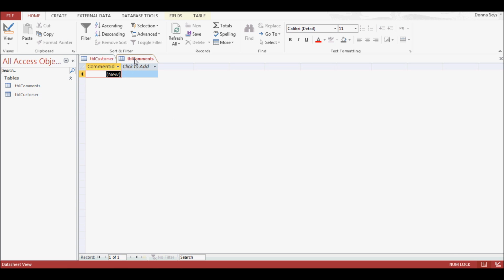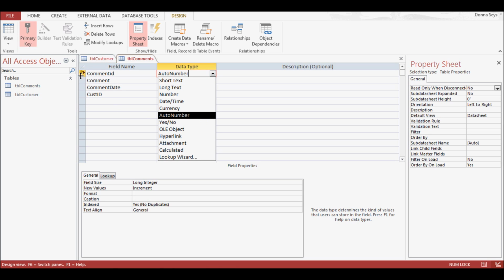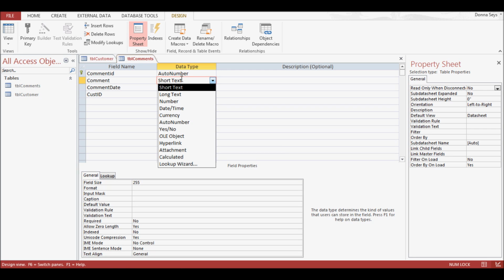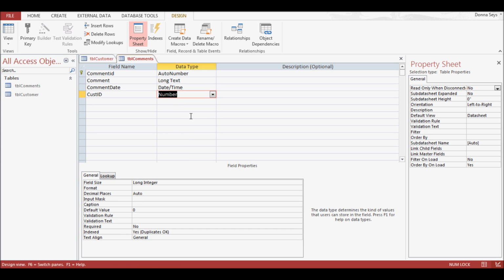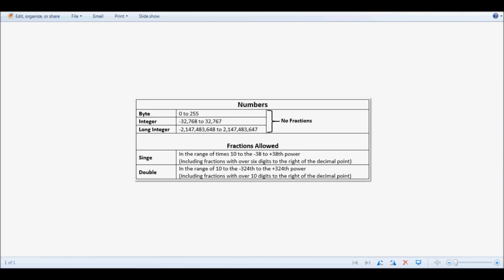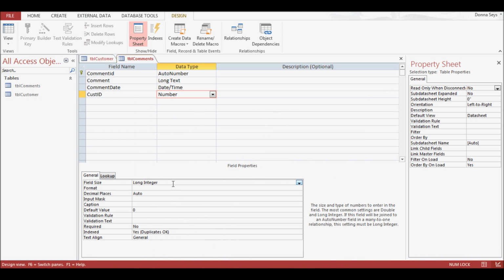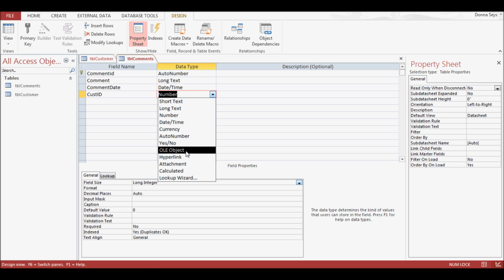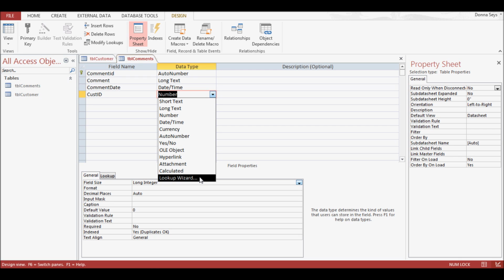Dan's Consulting - Access - Basic - 2 of 6 - Table Data Types